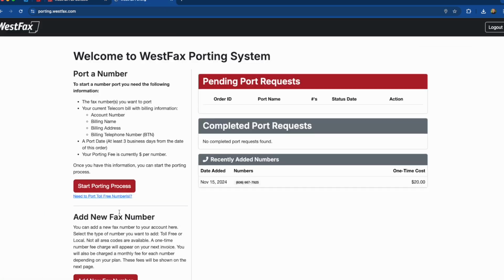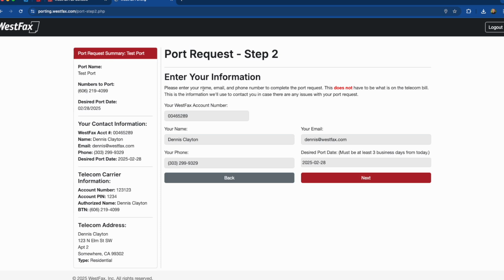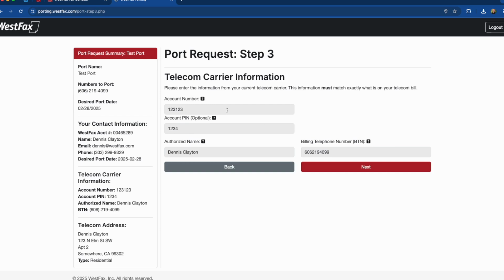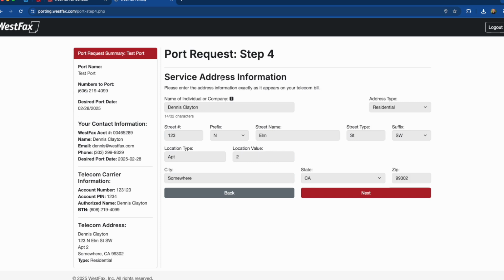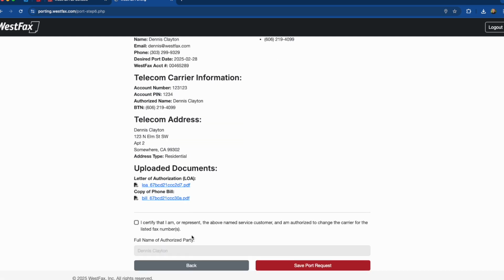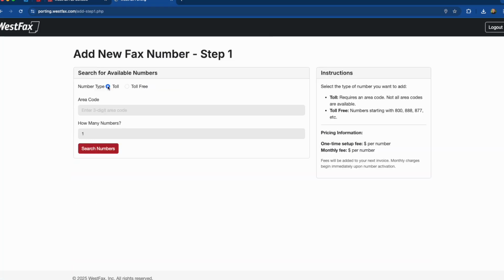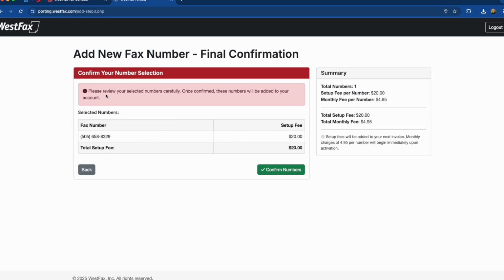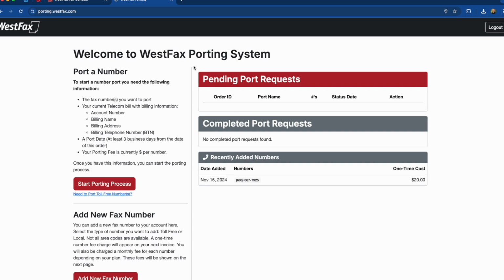WestFax Porting Portal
Learn how to use the new WestFax Porting Portal. Port your fax number from your existing telecom carrier with no interruption in faxing. You can also add new numbers as well.